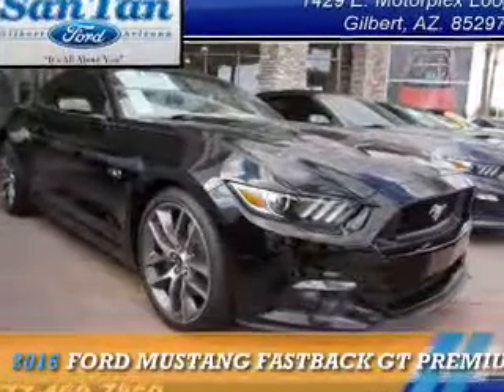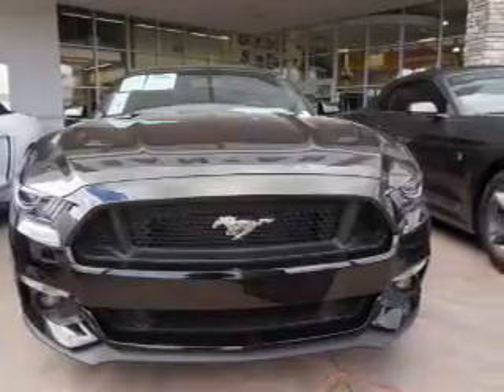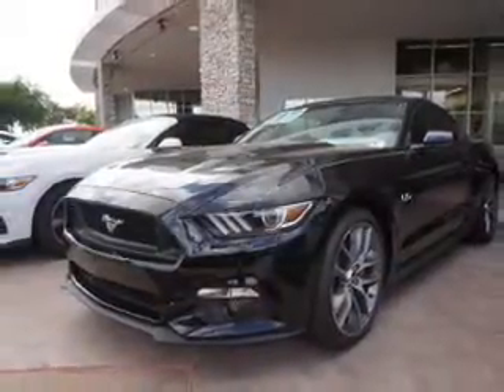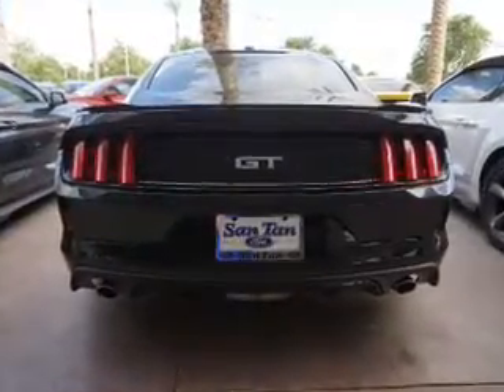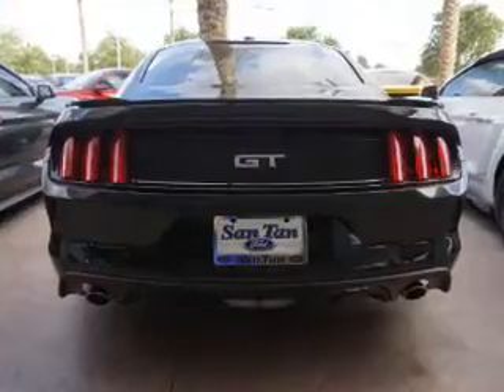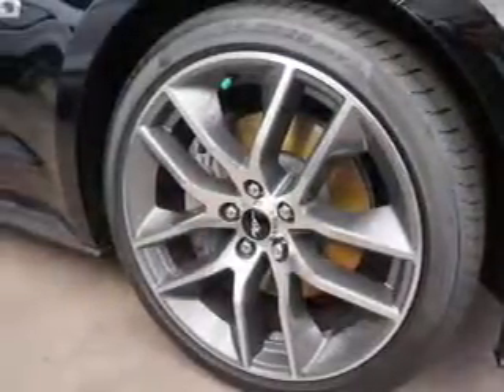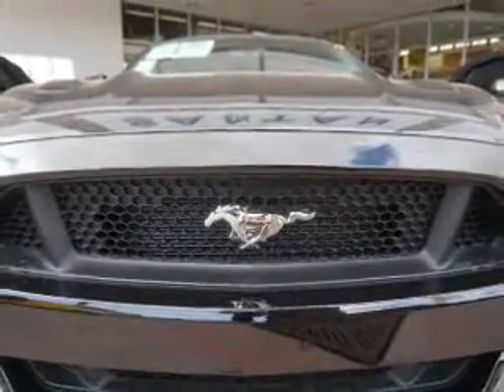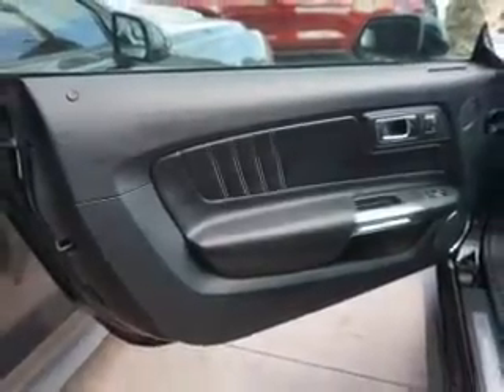2016 Ford Mustang 160506 - Gilbert AZ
Year: 2016
Make: Ford
Model: Mustang
Trim: FASTBACK GT PREMIUM
Engine: 5.0 liter 8 Cylindercylinder RWD
Transmission: Automatic
Color:
Mileage: 0
Address:
VIN:1FA6P8CF2G5221333